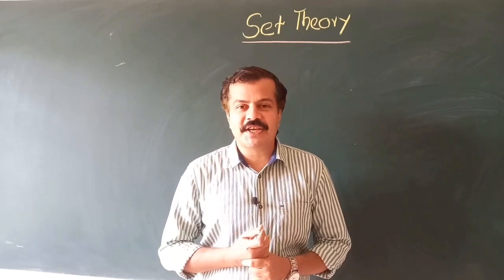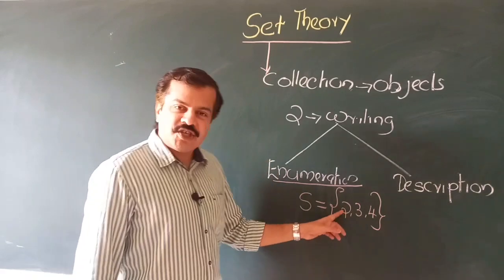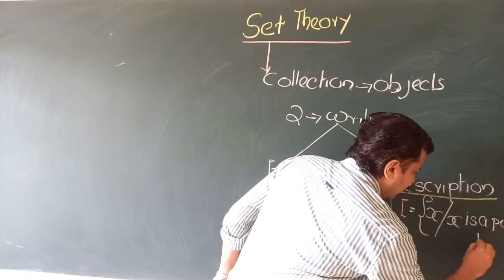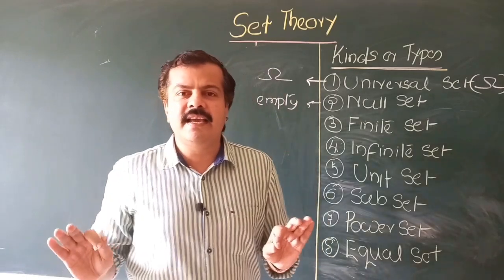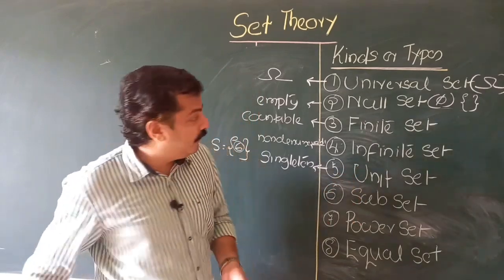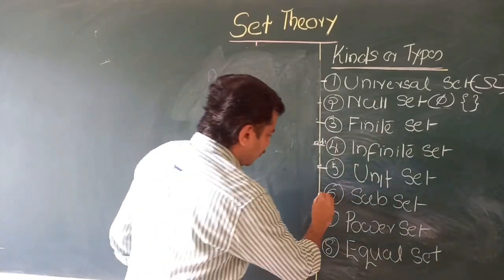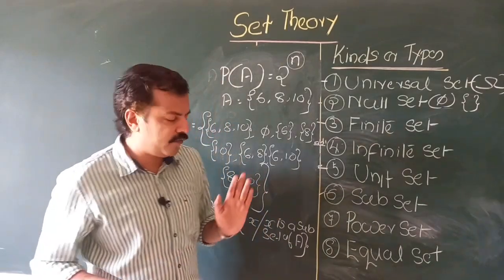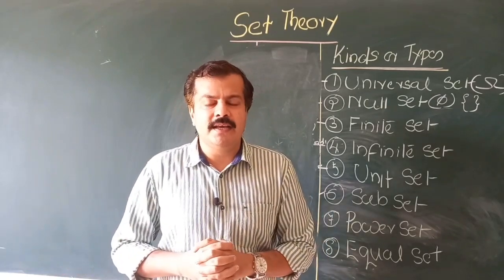Mathematical Tools 1 | Set Theory | Part One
Video introduces popular mathematical tool of set, methods of writing a set and important types of set.